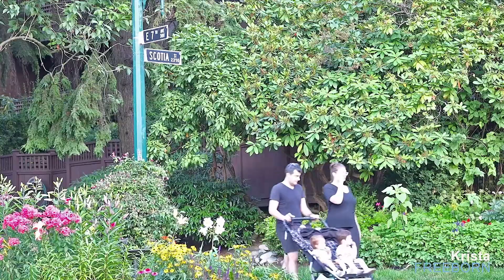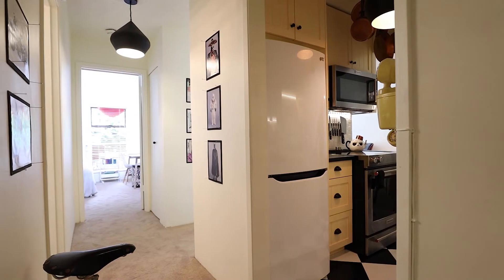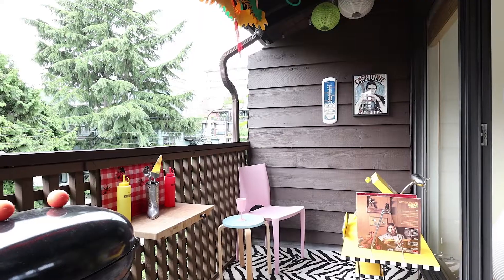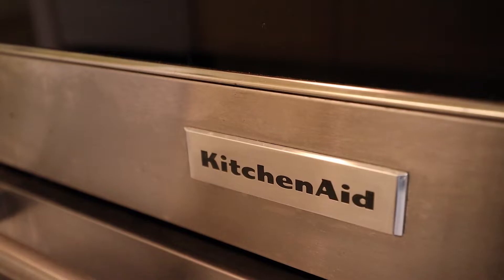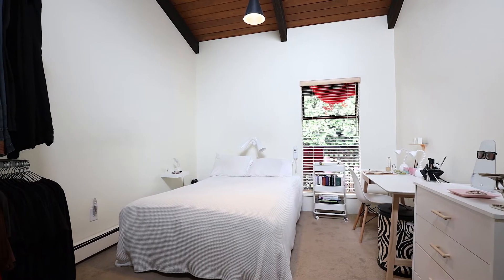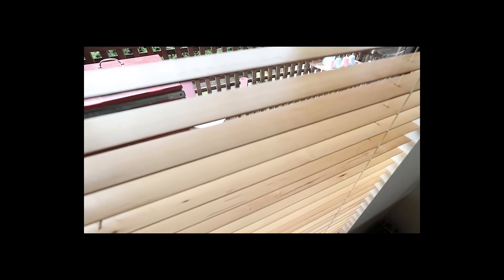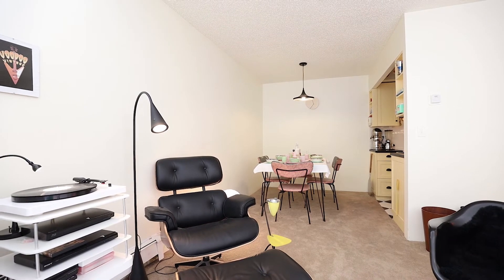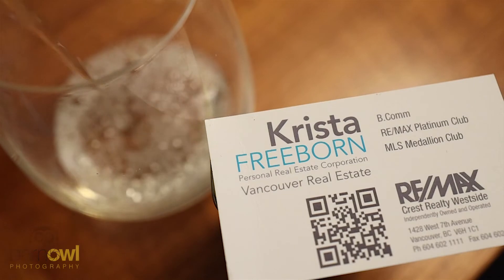318 - 330 East 7th Avenue